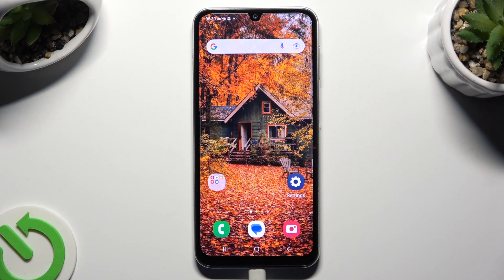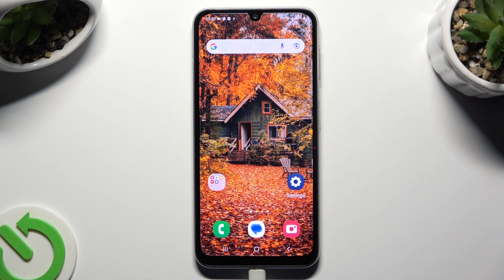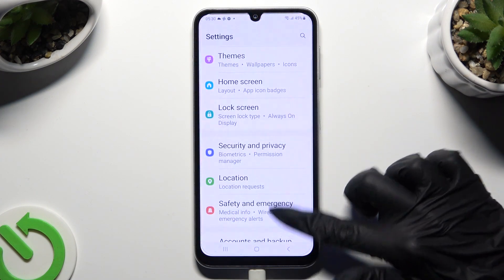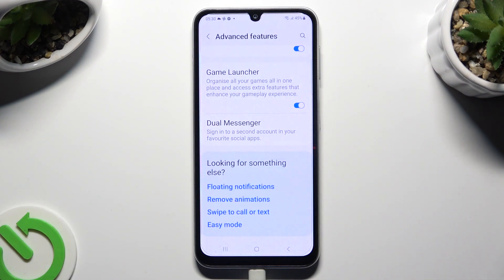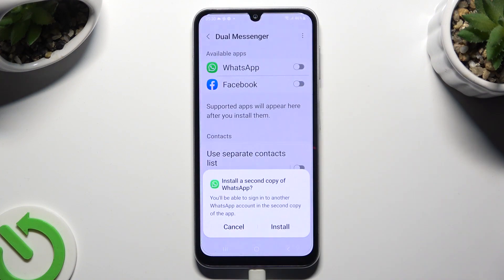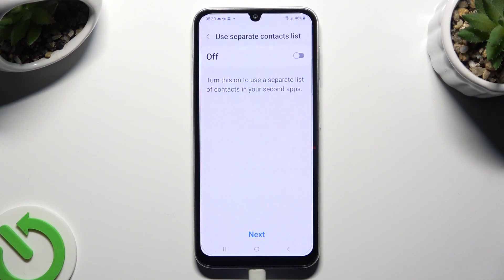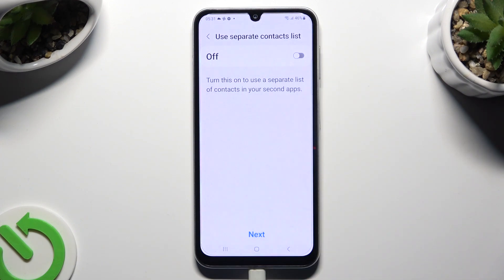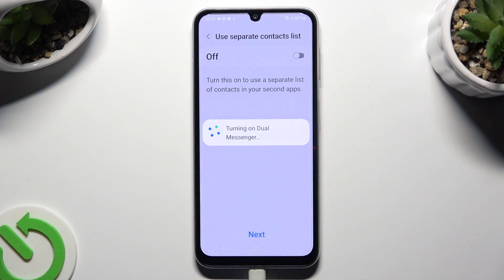How to Create a Second Version of Social App in Samsung Galaxy A05s - Clone Apps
Did you know that in Samsung Galaxy A05s, you can Clone Apps? That to this amazing feature, you can easily create a Second Version of available Social Apps, and this way never switch between accounts again. So, if you want to learn how to locate App Cloner with a list of available apps, and use it successfully, then stick around and let’s get started!

How to Create a Second Version of Social App in Samsung Galaxy? How to Clone Apps in Samsung Galaxy? How to Operate App Cloner in Samsung Galaxy?